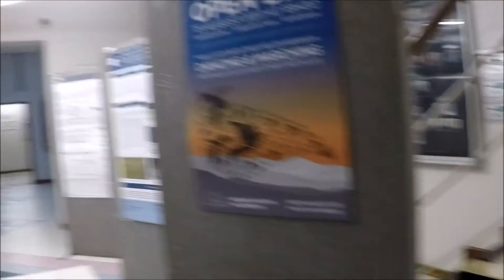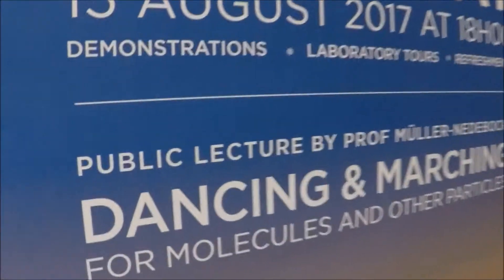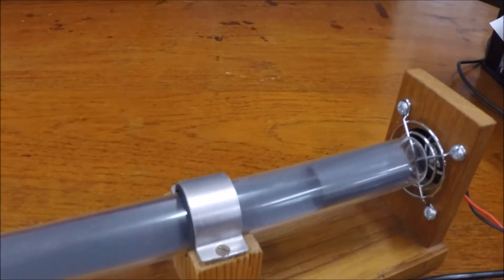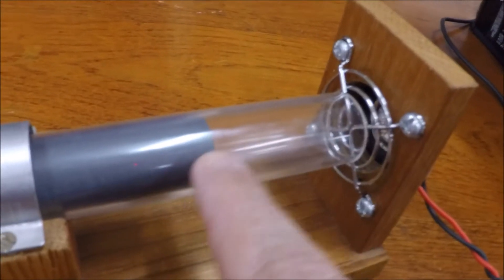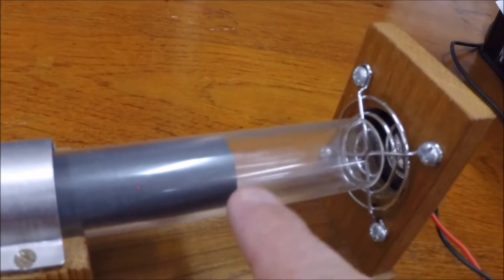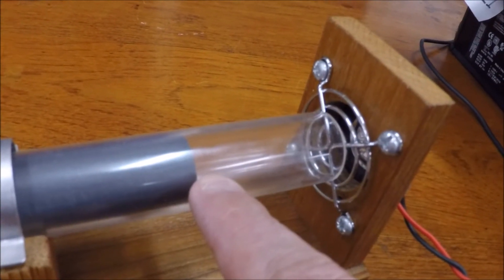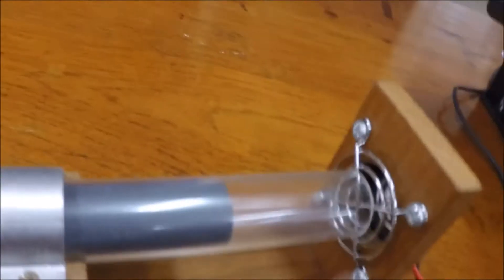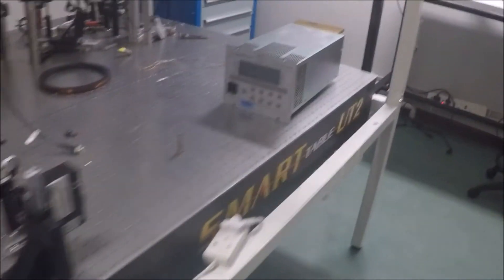Stellenbosch University Physics Department tour.. 2017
Myself and Maponto recently visited the Physics department open evening at Stellenbosch University.